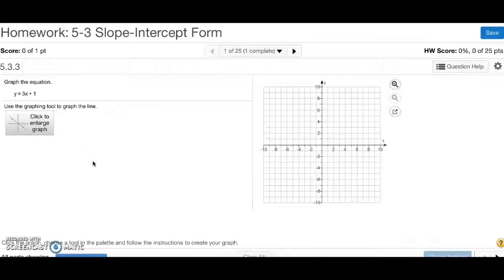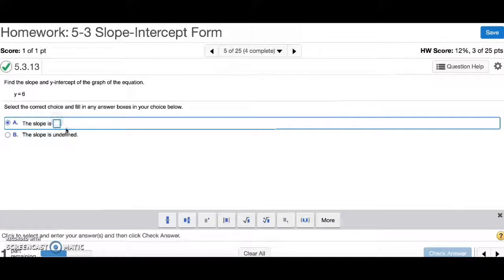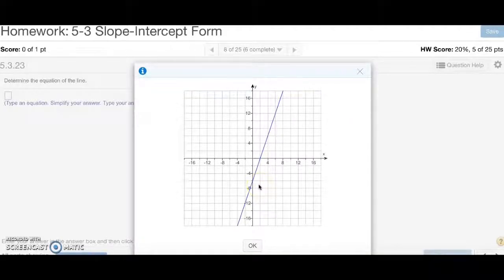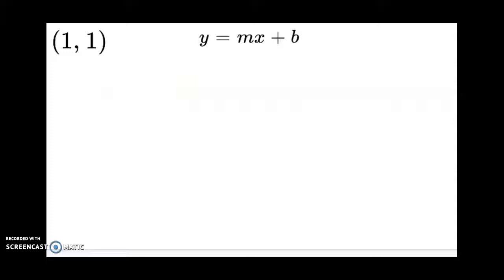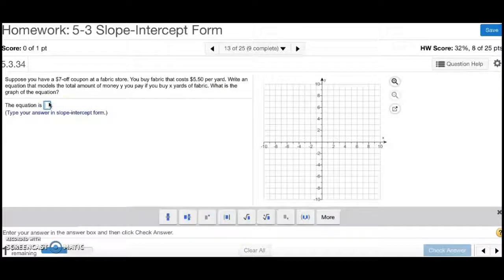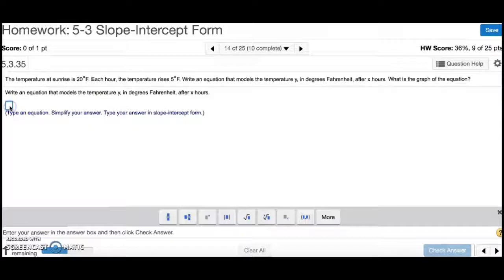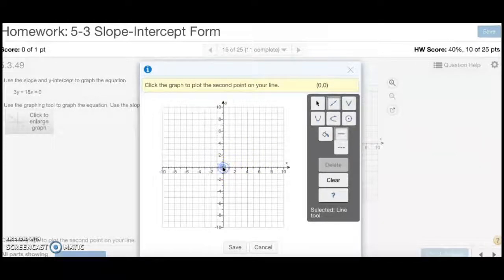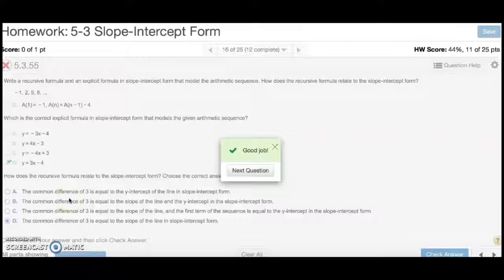Algebra 1: 5-3 Slope-intercept form MathXL